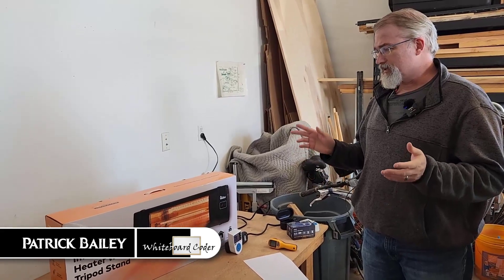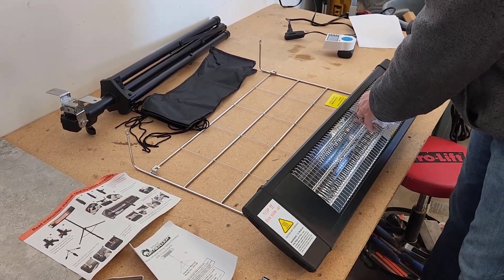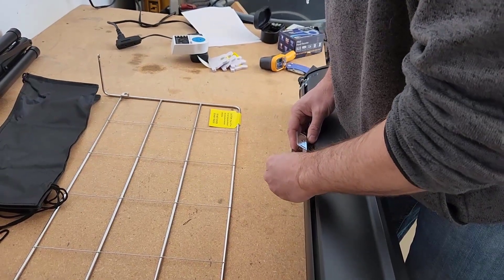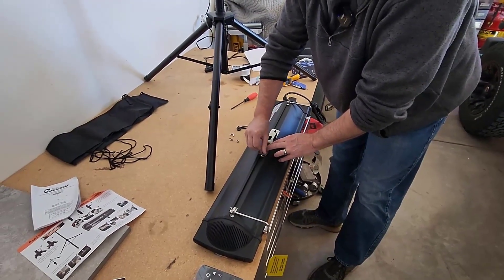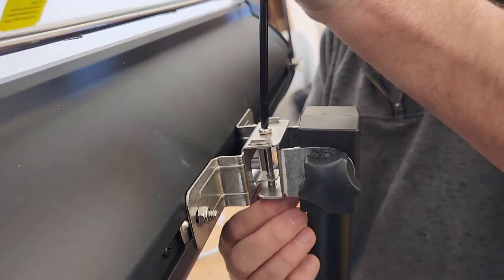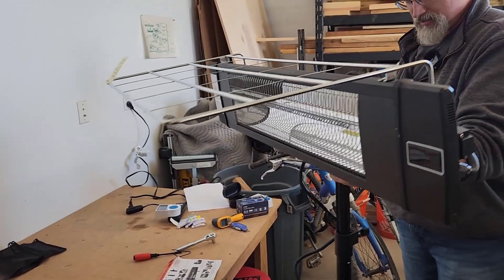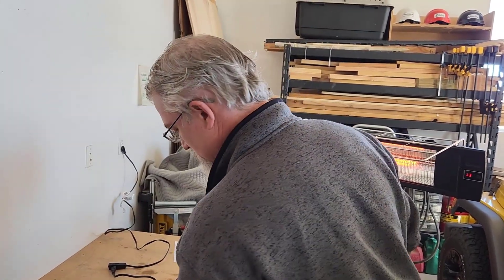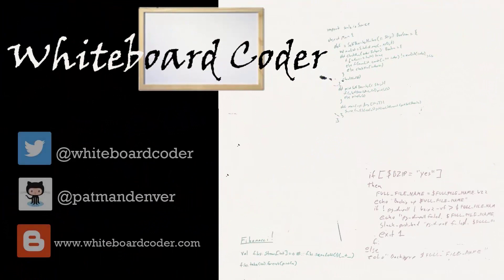Costco Dr Heater DR-368 Garage Infrared Heater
Dr Heater DR-338
   Power Meter
   Fluke 59 Max Infrared Thermometer